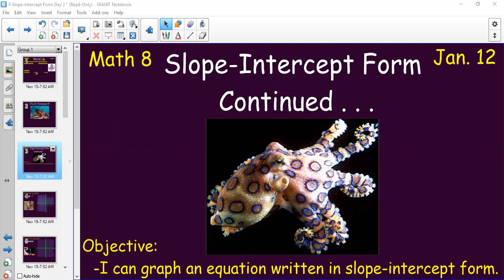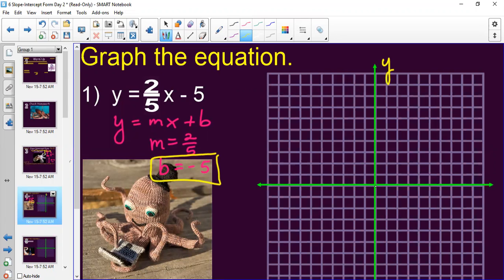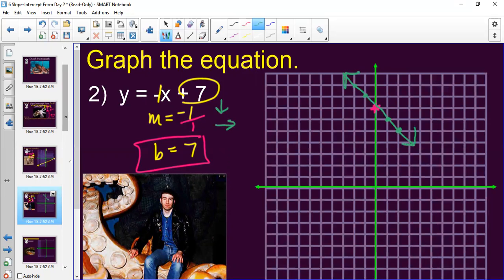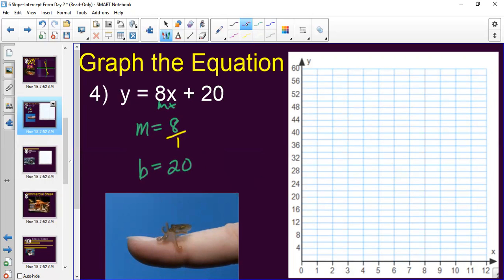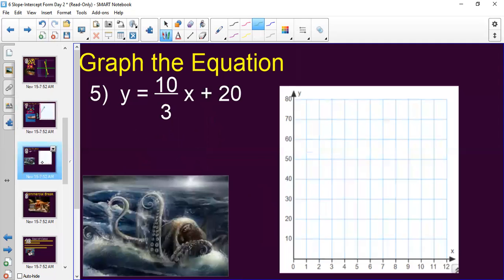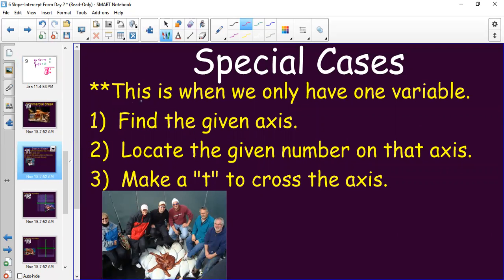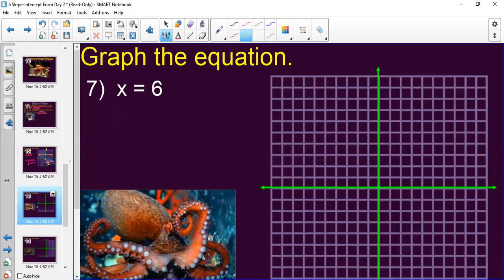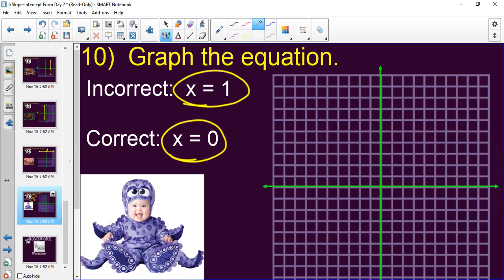Graphing Equations in Slope-Intercept Form Day 2